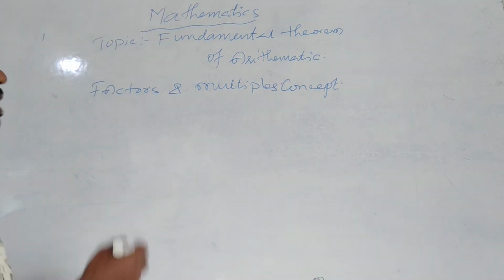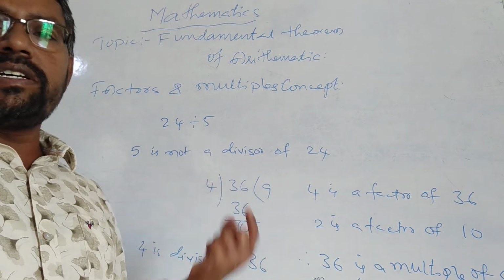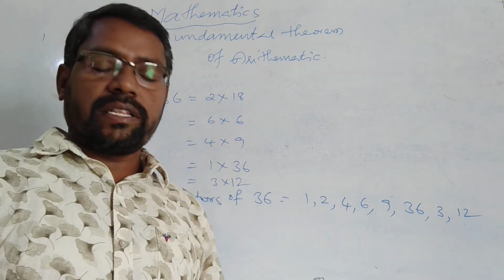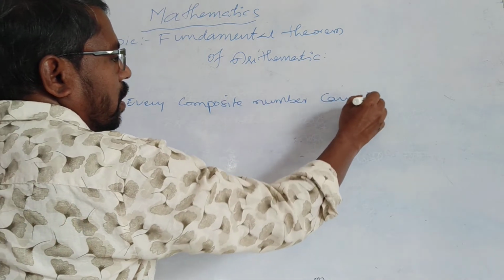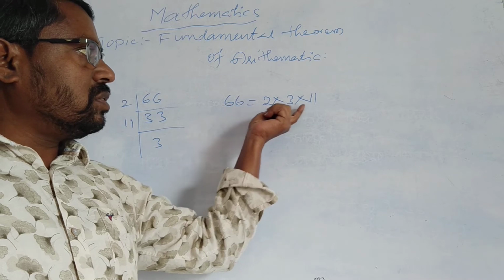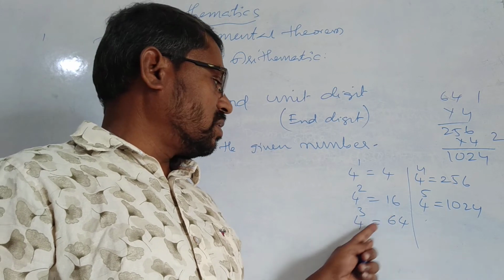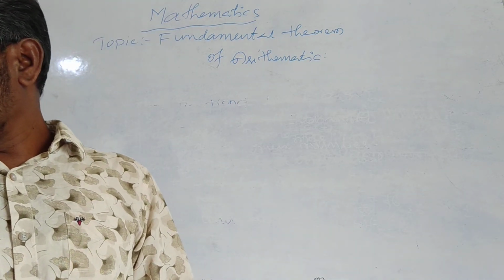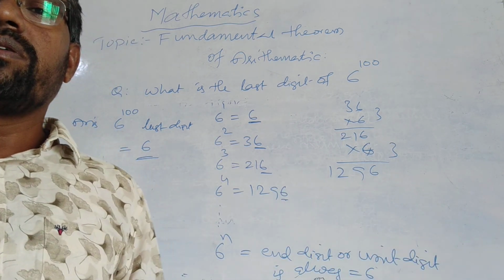Fundamental Theorem of Arithmetic , 10th Class